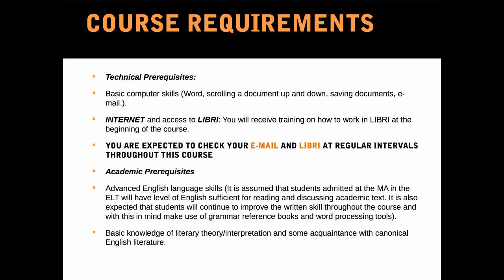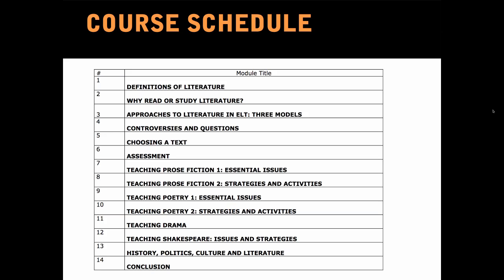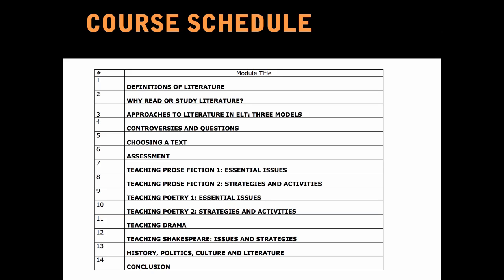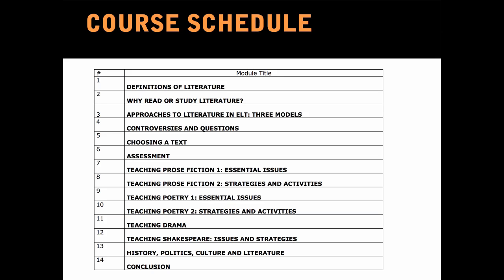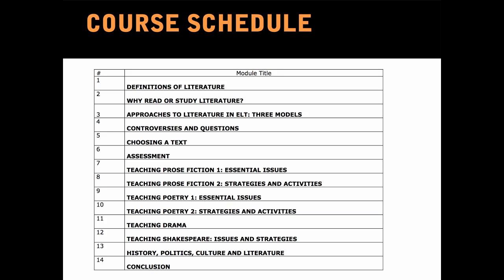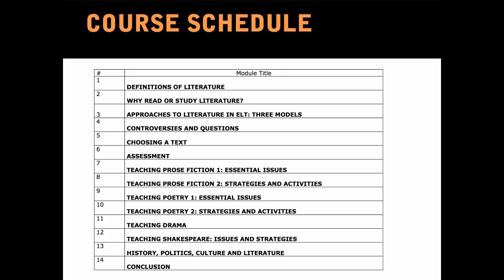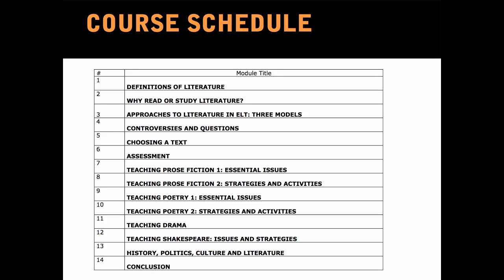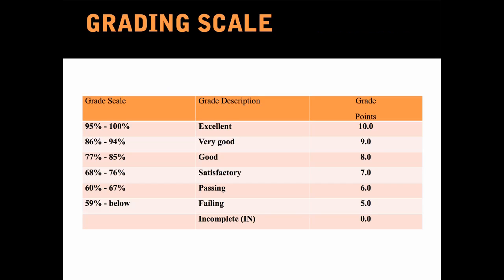Literature and English Language Teaching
Literature and English Language Teaching, Module1 Introduction - Benjamin Keatinge